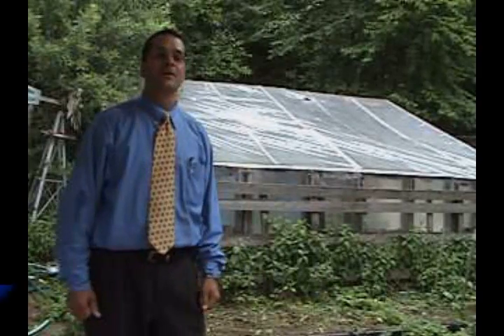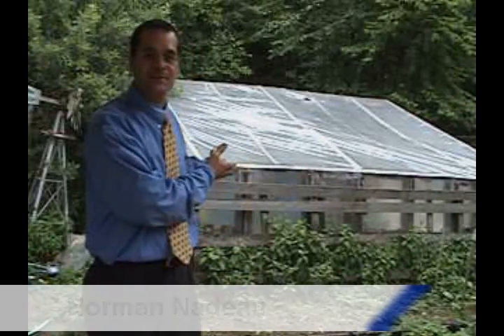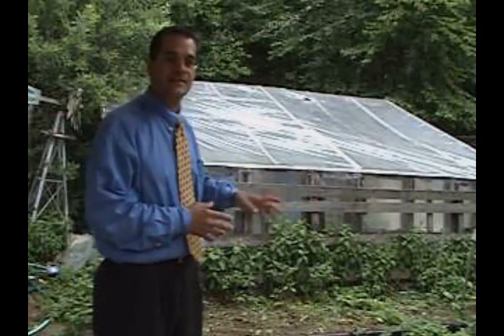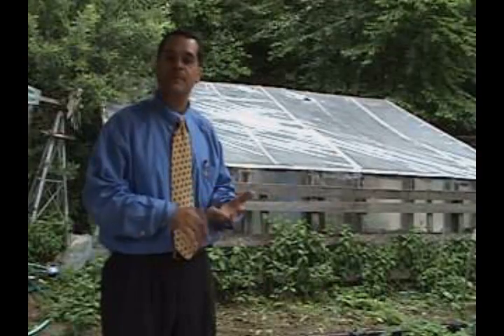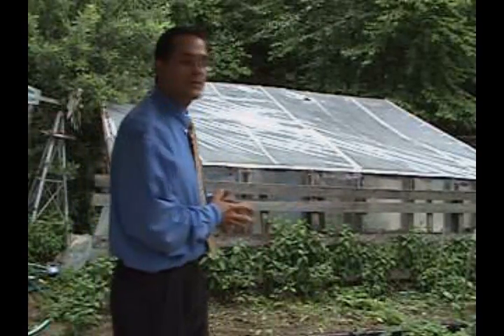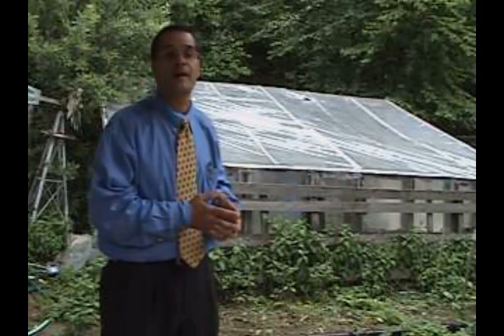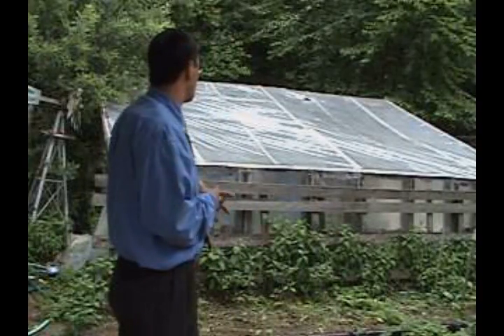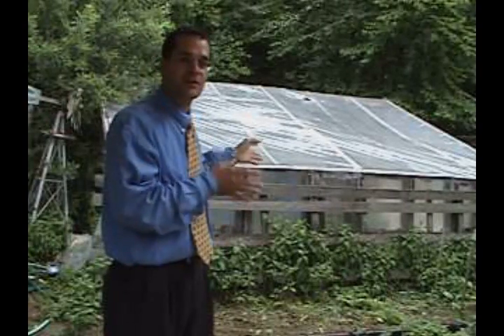Project FEEDS - Solar Thermal Greenhouse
Project FEEDS' solar thermal greenhouse provides organic vegetables year-round.